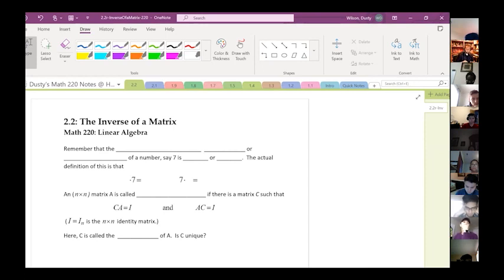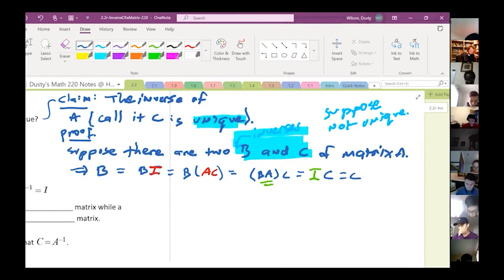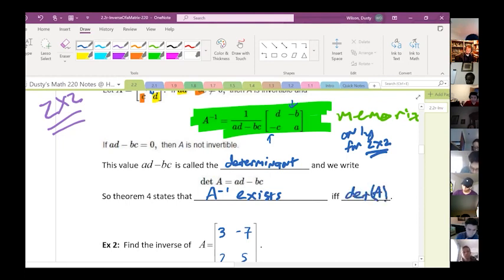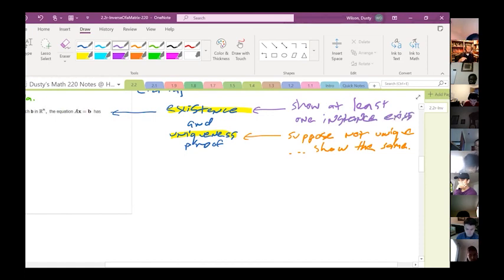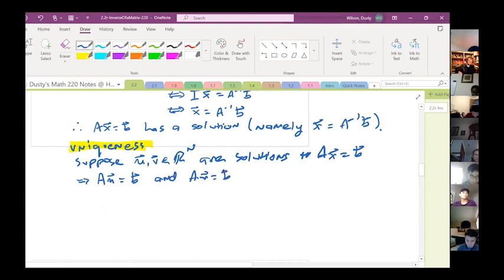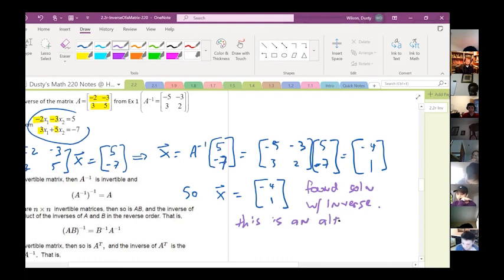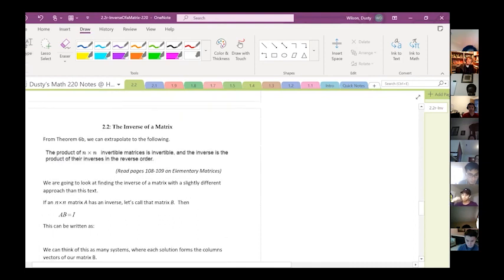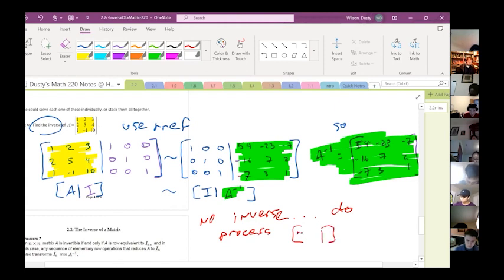2.2 Inverse of a Matrix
6:05 Example 1
9:25 Example 2
12:37 Proof of Theorem 5
21:17 Example 3
25:22 Theorem 6 (no proofs in the videos, just notes)
28:50 Example 4